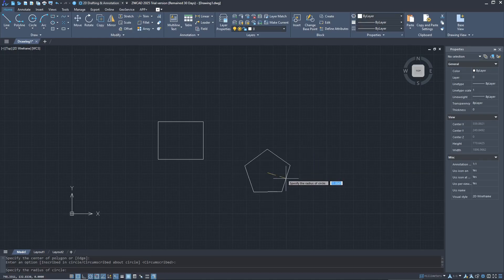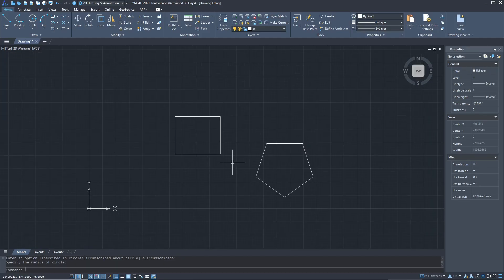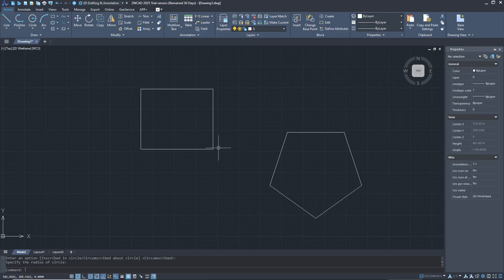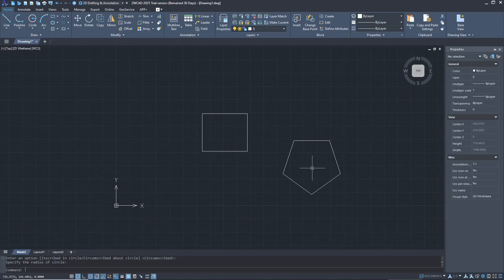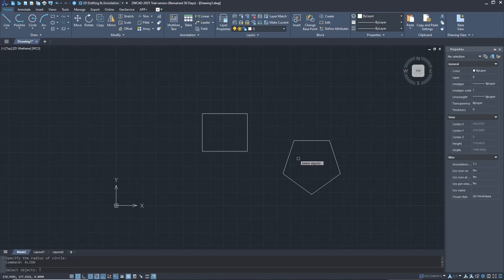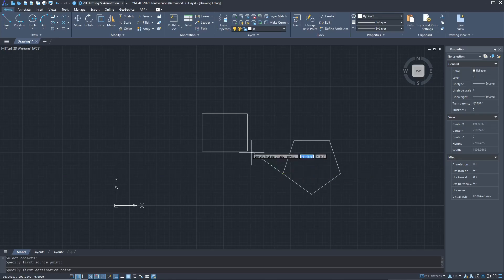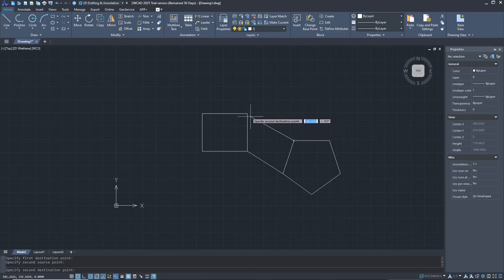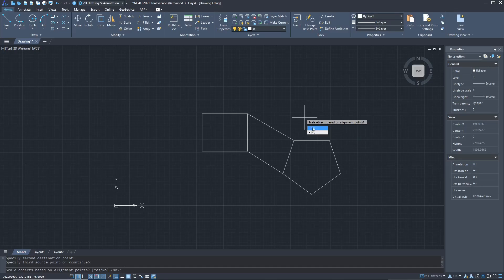ZWCAD How To Align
Learn how to align objects effectively in ZWCAD with these step-by-step instructions and tips. Master the alignment tools to improve your drafting and design efficiency.